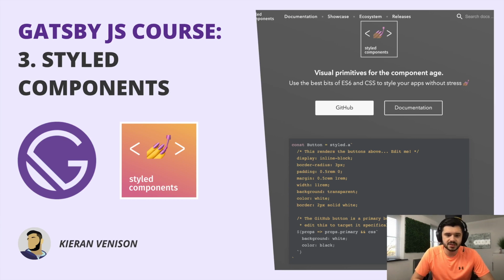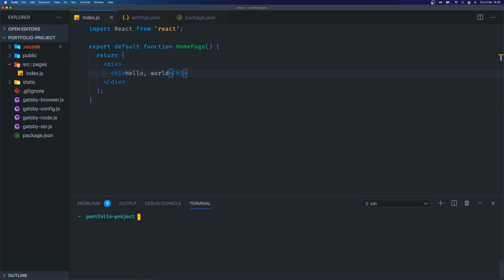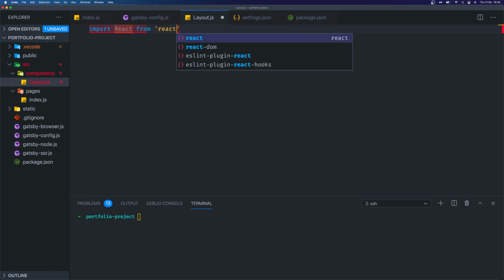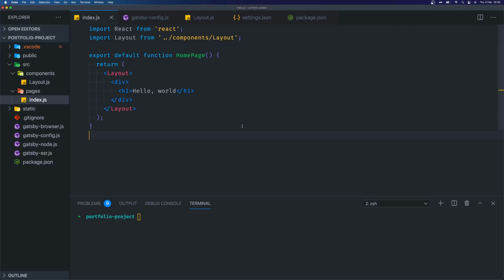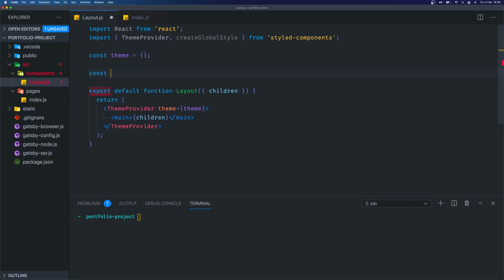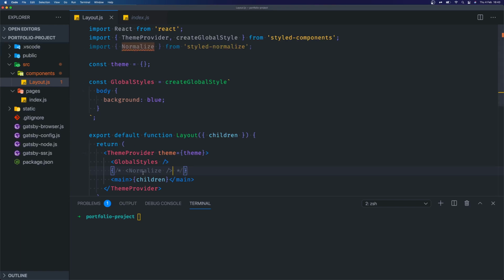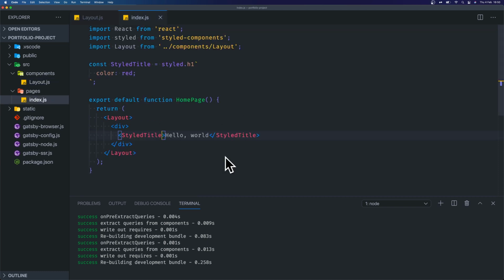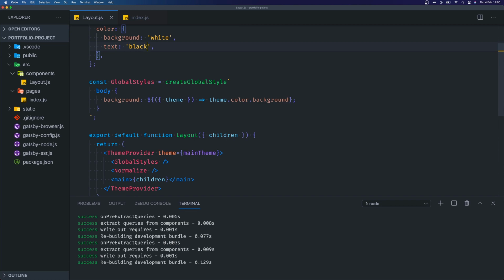Gatsby JS Course: 3. Styled Components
Join me in video 3 of the Gatsby JS series. In this video we will setup styled components, implement some global styles, add normalize and create a styled component using the theme context.

npm packages: npm i styled-components gatsby-plugin-styled-components styled-normalize

00:00​ - Intro
01:10​ - Installing packages
03:30​ - Setup up our layout
06:31​ - Setup theme provider
07:42​ - Creating global styles
09:17​ - Add Normalize
10:18​ - Create styled components
11:34​ - Use theme variables
14:10​ - Wrap up